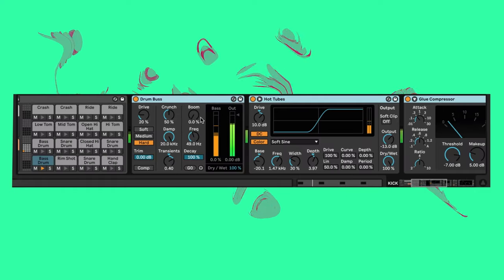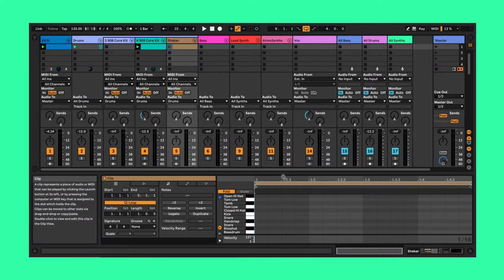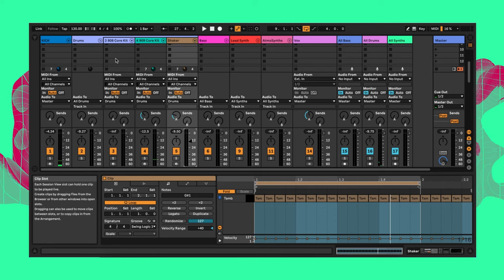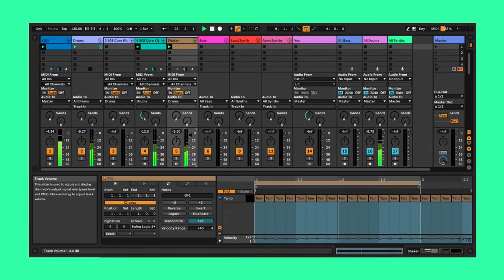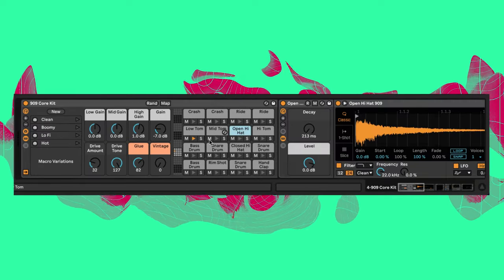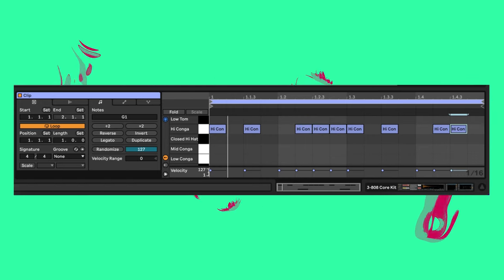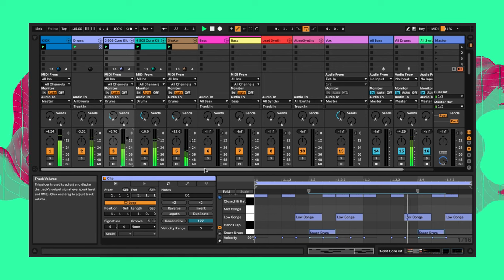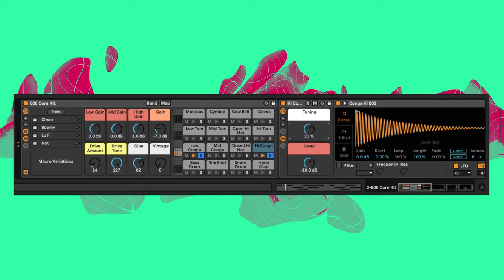Sass Prog House Track from Scratch Ep1: Drums (Like Eoin, Byron Yeates, Roza Terenzi, D.Tiff, Maara)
Hey gang, back again with a multi part video where we build a track from start to finish. It's been a while since I've done one of these so I hope you enjoy it !!

I would be remiss to not point out that the majority of the artists who are making waves with this sort of sub genre of prog house are members of the queer community. There's a fun and informative bandcamp article written last year about the queer pioneering of the genre which you can check out

Also let me know if there's any other good artists or articles I should be checking out, as well a better term to describe this style of prog!